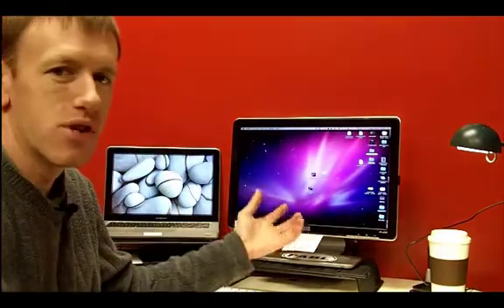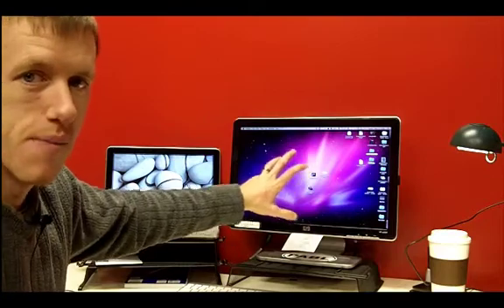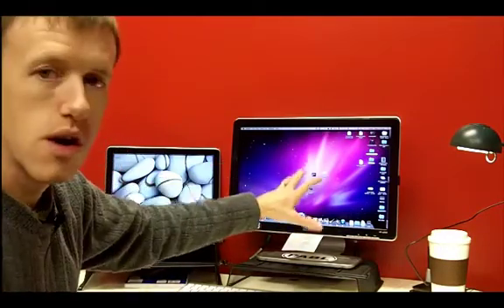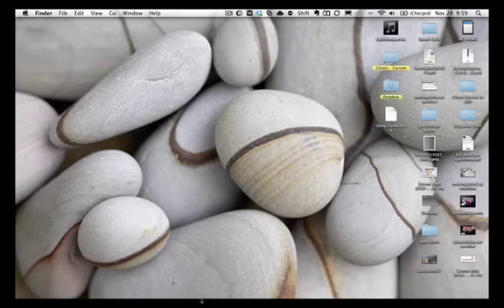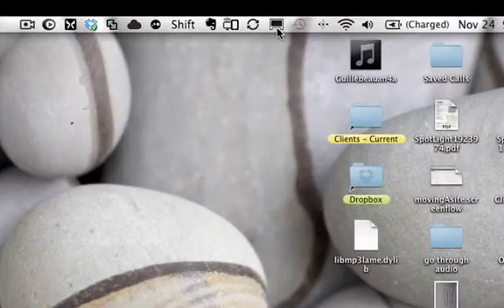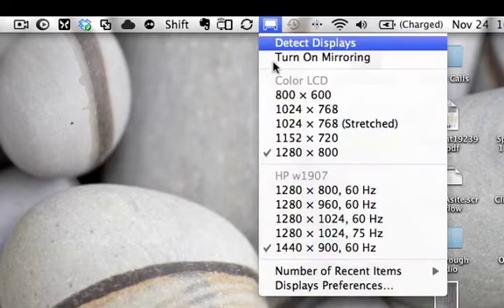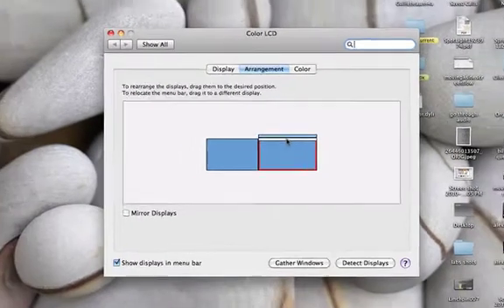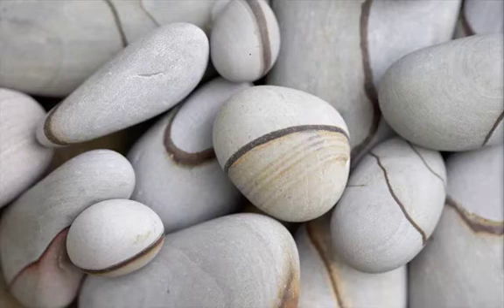Moving your menu to an external monitor on a Mac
Here's how I move my menu bars to my external monitor on my Macbook Pro.